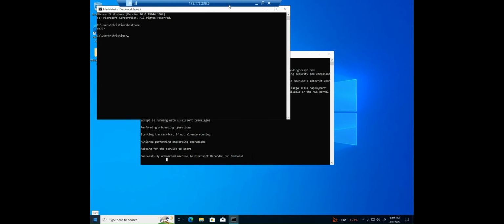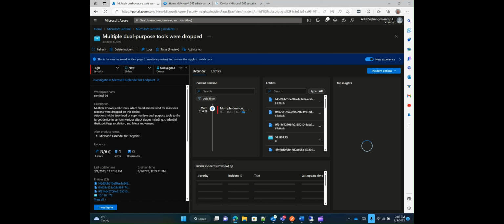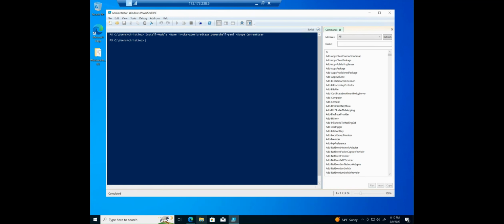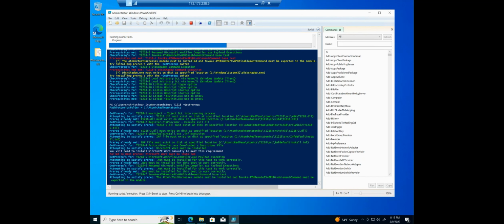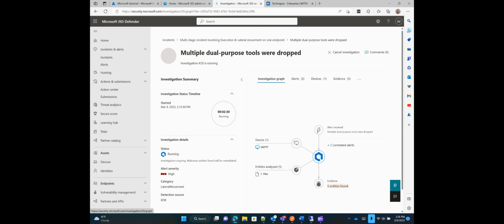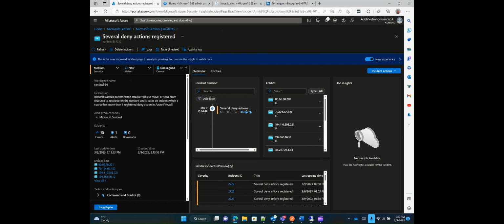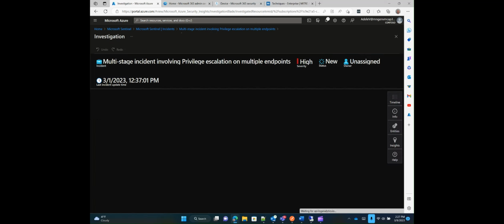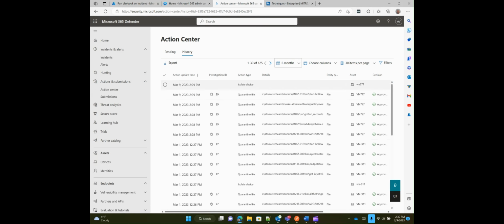MDE+Sentinel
Microsoft Defender for Endpoint auto-remediation of an infected machine. Then Isolate the machine using a Playbook in Sentinel.